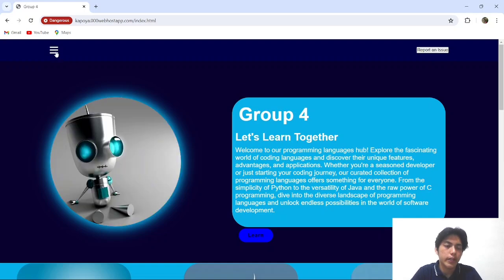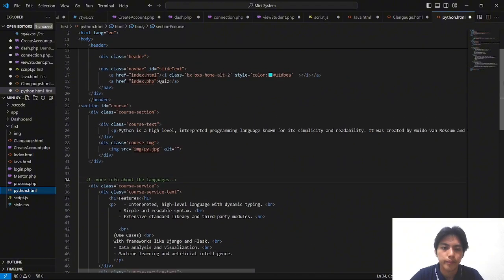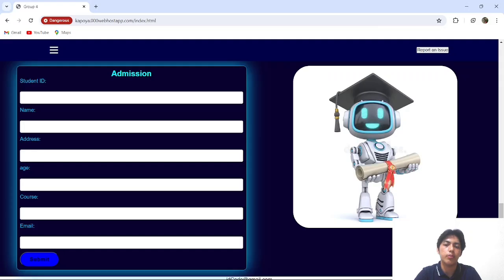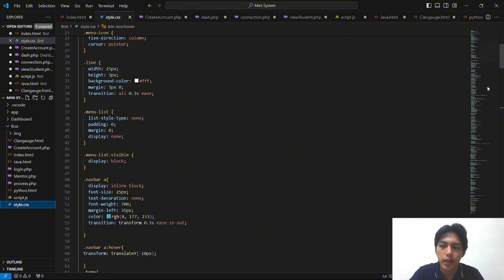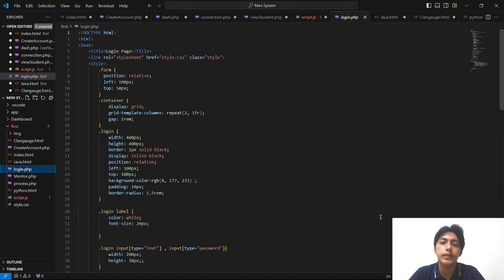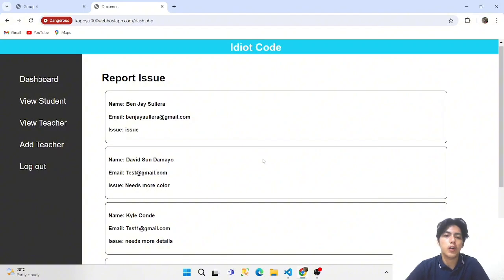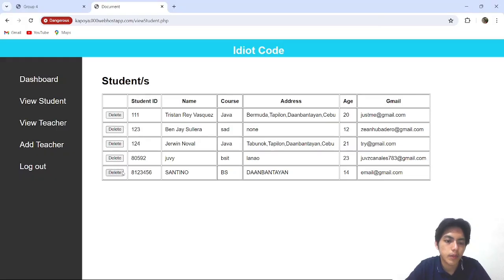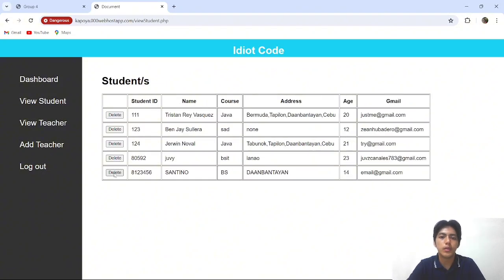Course Programming Language Website || Using HTML,CSS,JS and PHP